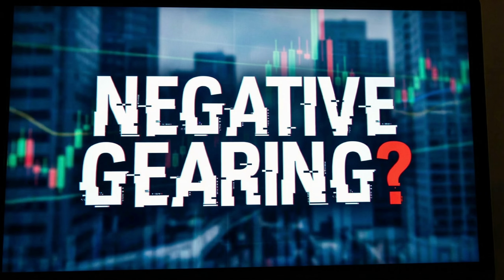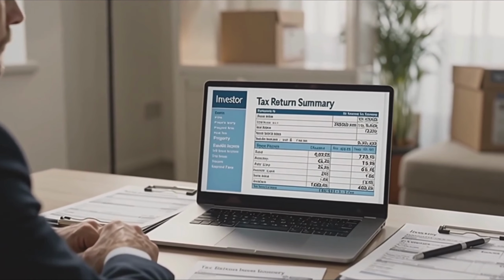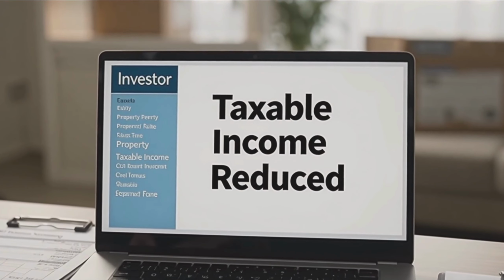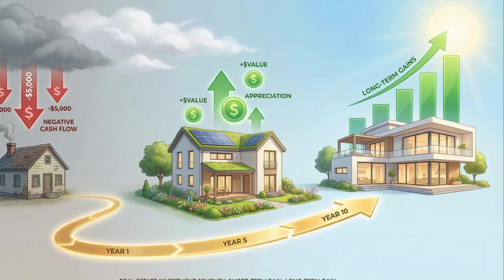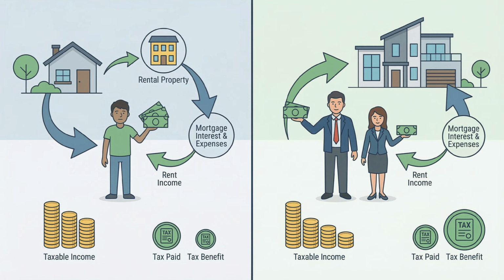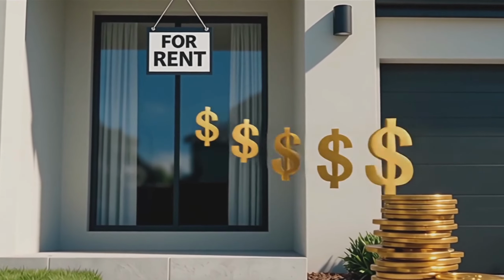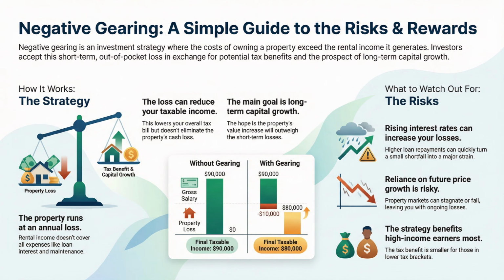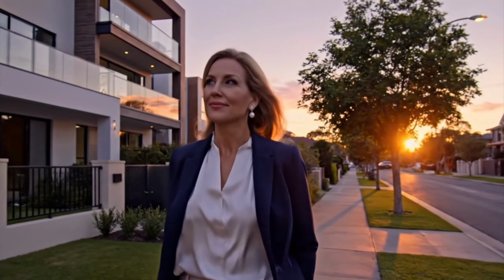Negative Gearing in Australia Explained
Negative gearing is often misunderstood in Australia’s property market. In this video, we explain negative gearing in simple terms, how it works, who it benefits most, and the risks investors need to understand. If you’re thinking about investing in property or just want clarity without jargon, this breakdown will help you make more informed decisions.